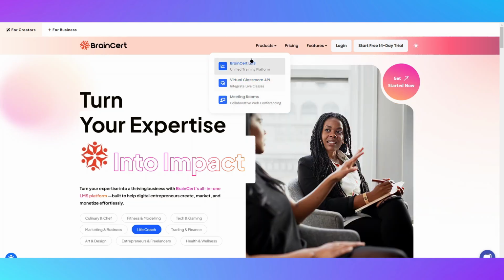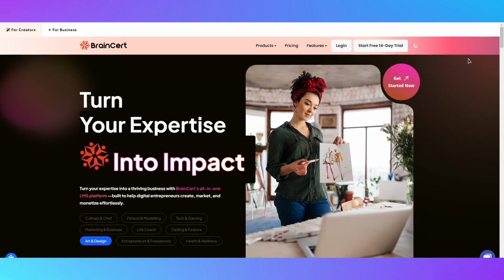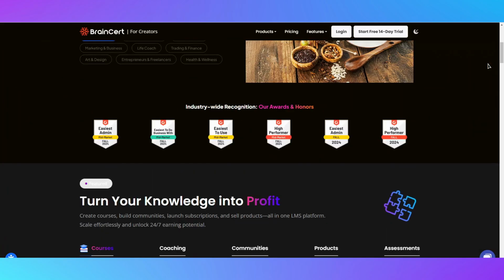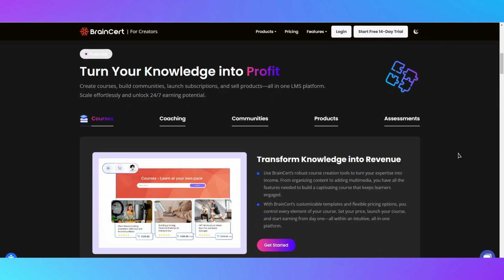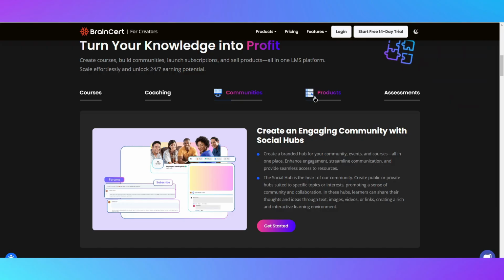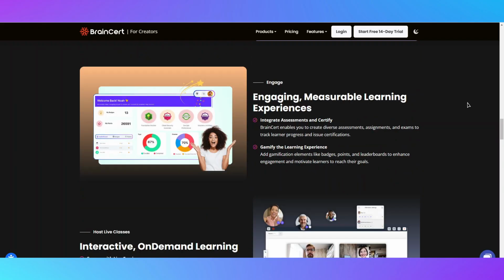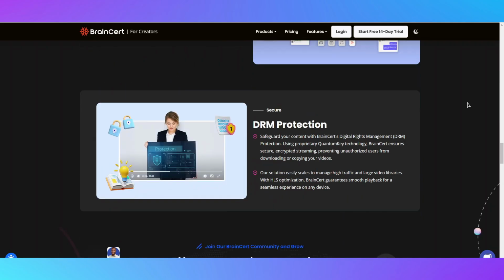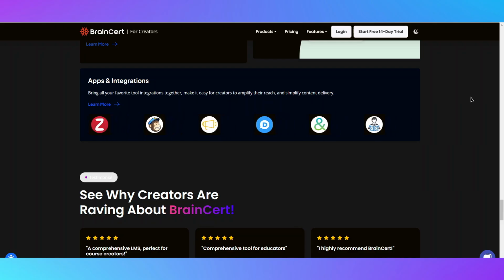BrainCert Skill Certification Platform Review - Usage Experience